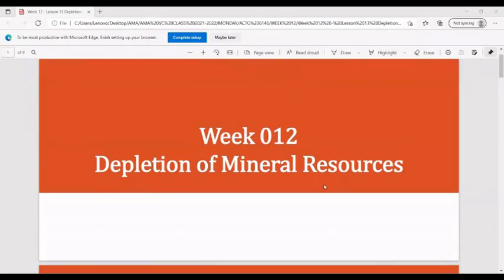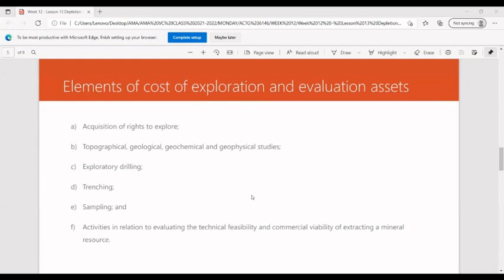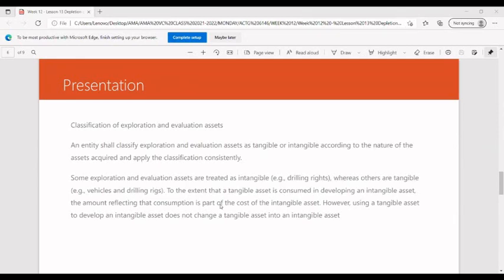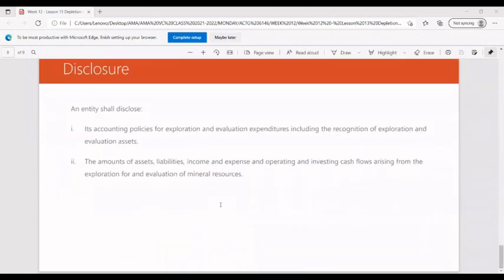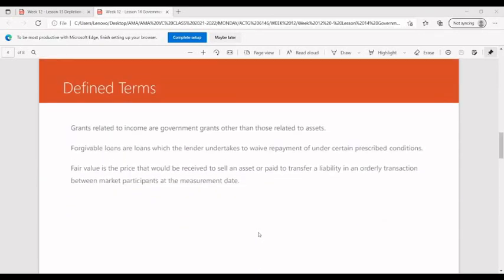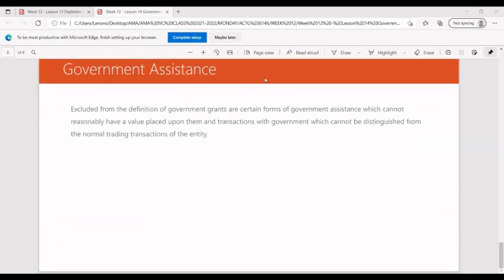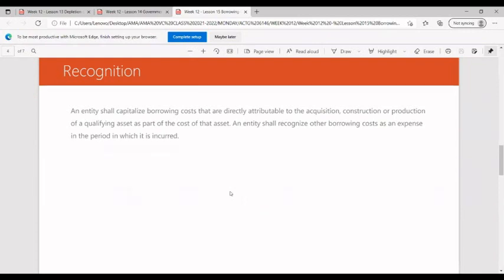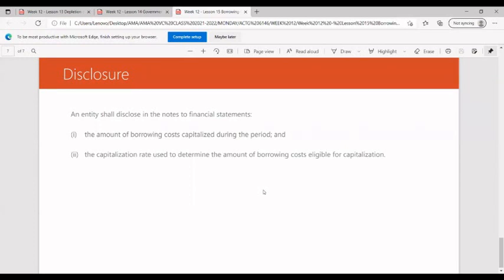Intermediate Accounting 1 - Depletion of Mineral Resources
Week 12 (Gamlanga)